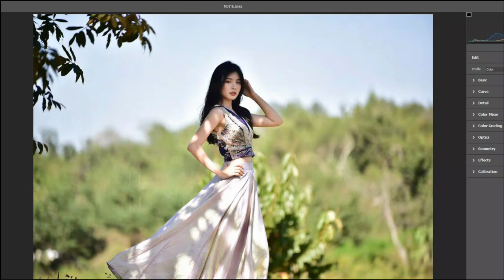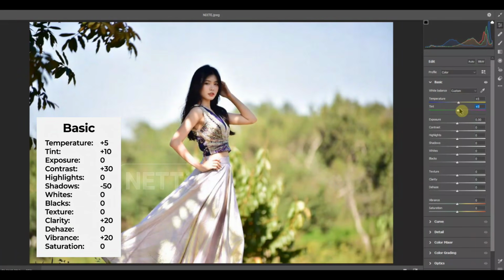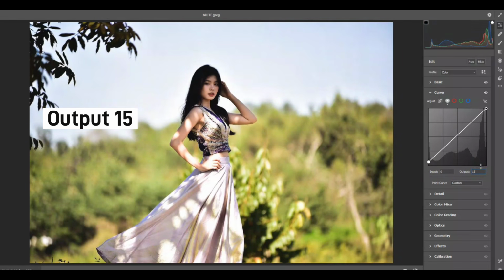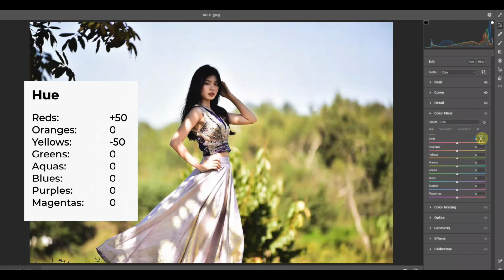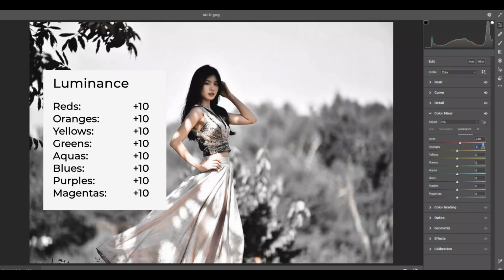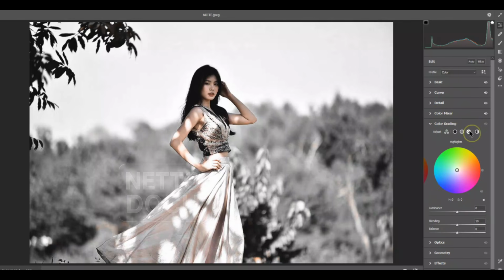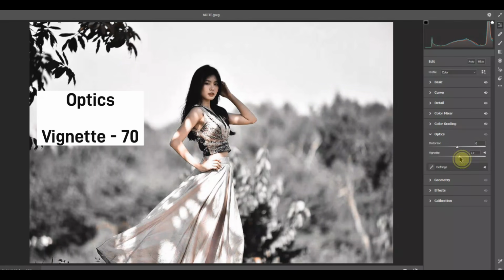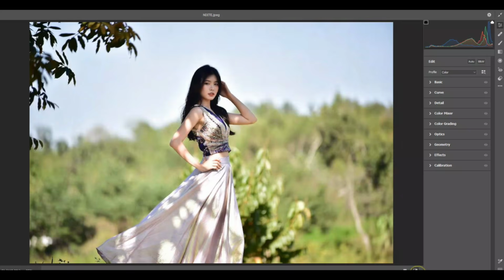PS Tutorial HD 2026 | Efecto de Imagen en Tono Negro | Photoshop Editing | Tricks | Netto Doch Yt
Learn how to create a stylish Black Tone Image Effect in Adobe Photoshop using easy step-by-step techniques. In this tutorial, you’ll give your photo a dark moody tone, cinematic black styling, contrast enhancement, and premium aesthetic look.
Perfect for portraits, fashion edits, YouTube thumbnails, posters, Instagram photos, and creative designs.

English 🔻

black tone effect
dark tone photoshop
black aesthetic edit
cinematic dark effect
moody photo effect
black style photoshop
portrait dark edit
photoshop tutorial.

Spanish 🔻

efecto tono negro
edición oscura photoshop
foto estética negra
efecto cinematográfico
tutorial Photoshop.

Korean (한국어) 🔻

블랙 톤 효과
어두운 톤 보정
시네마틱 효과
감성 사진 편집

Thai (ไทย) 🔻

เอฟเฟกต์โทนดำ
แต่งภาพโทนเข้ม
ภาพสไตล์ดาร์ก
เอฟเฟกต์ภาพยนตร์
สอน Photoshop.